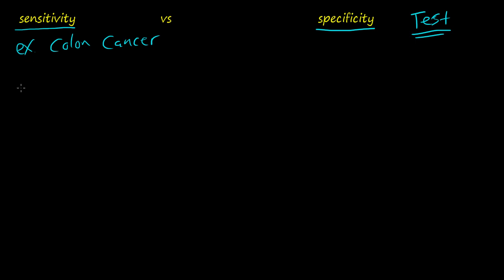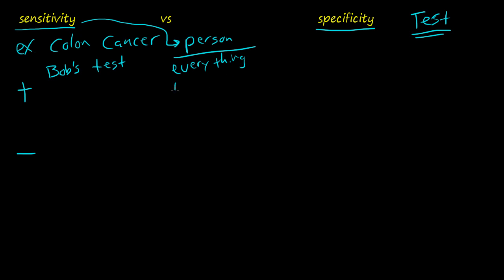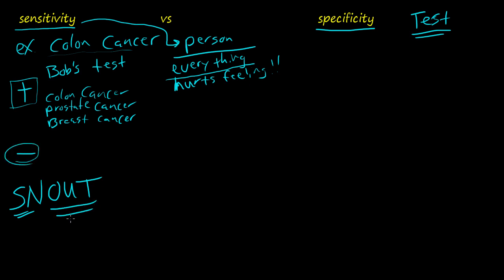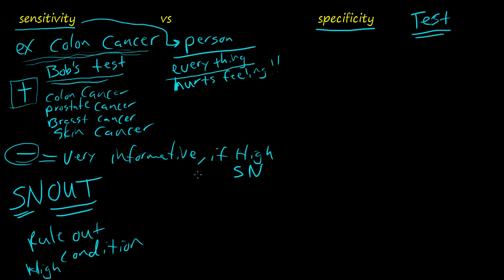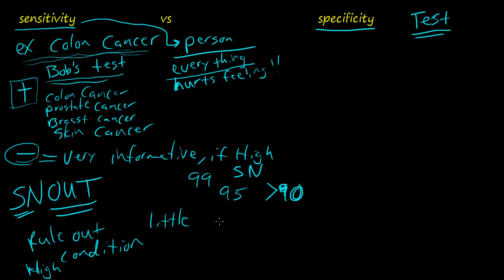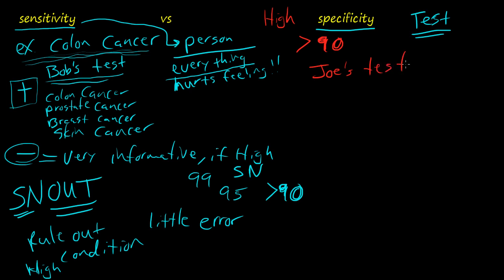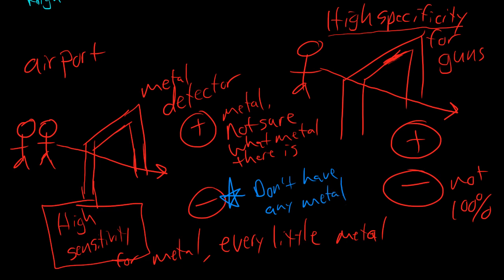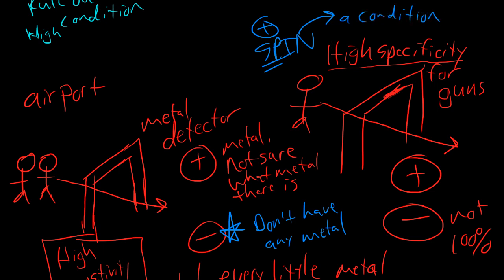87P Sensitivity vs Specificity Explained; Evidence Based Medicine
This video describes what sensitivity and specificity concepts are in relation to diagnosing patients.